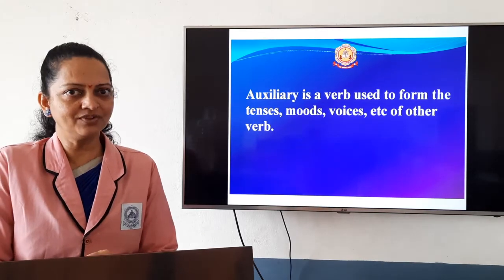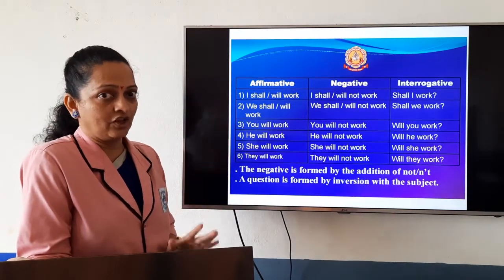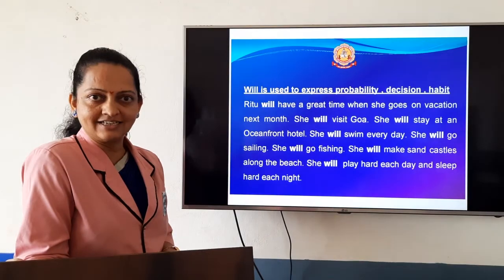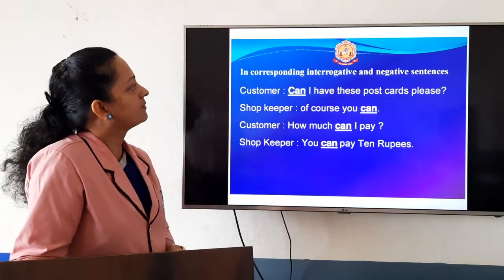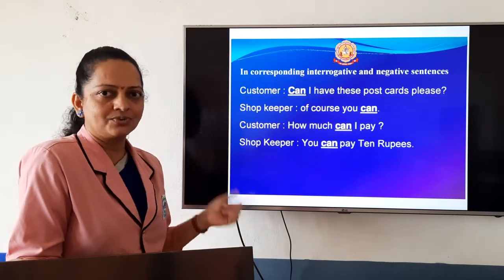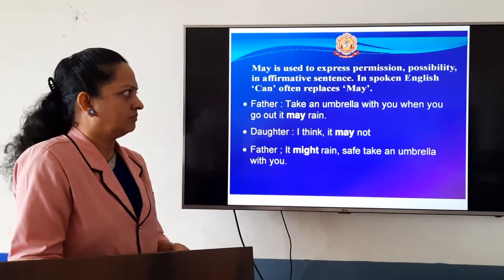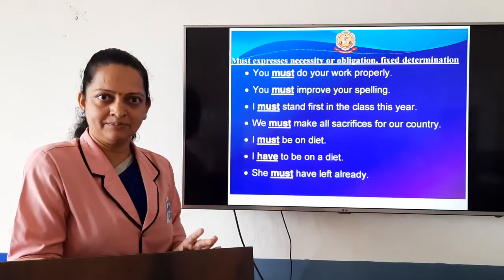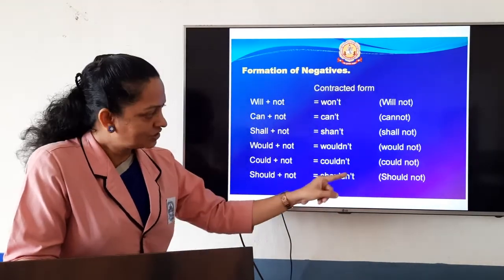Bridge Course 2020 English C4